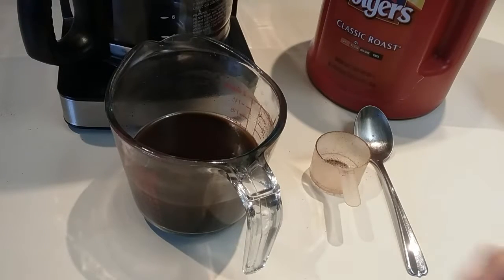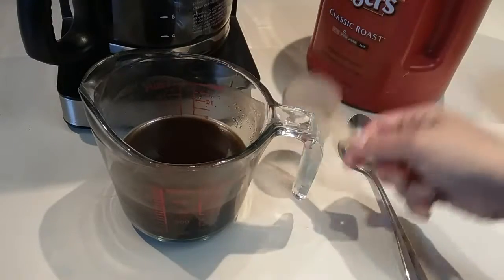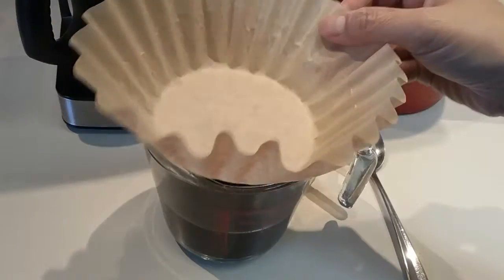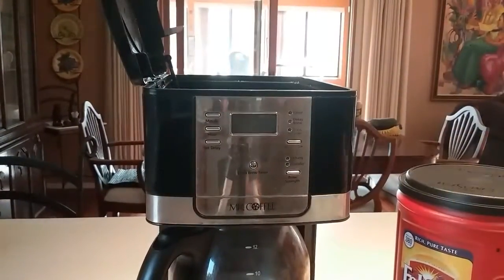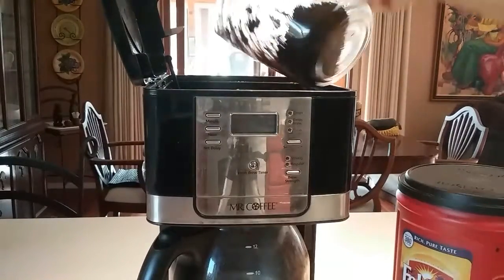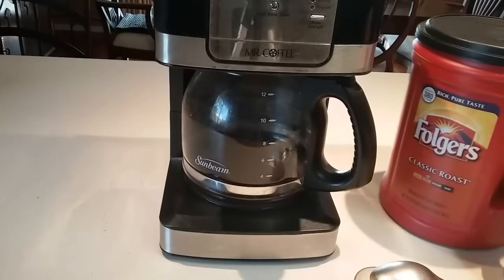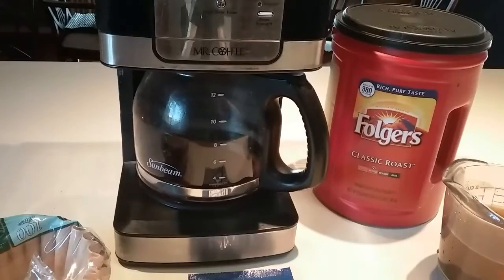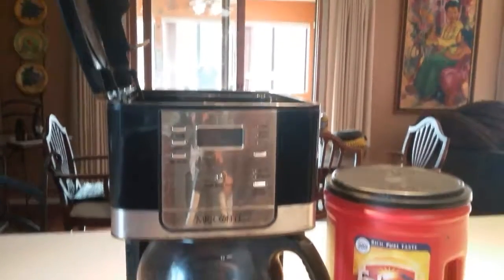Cold Brewing Coffee, The Easiest